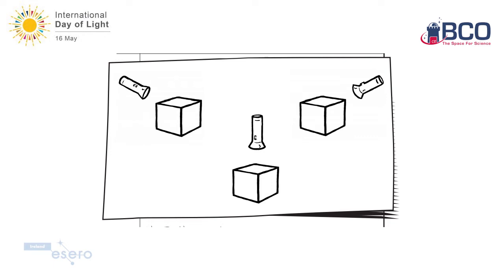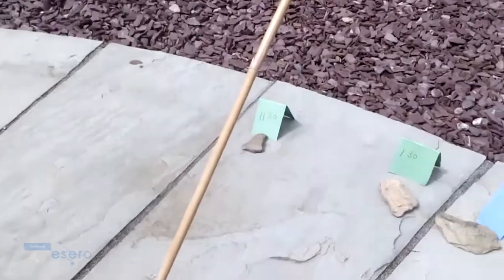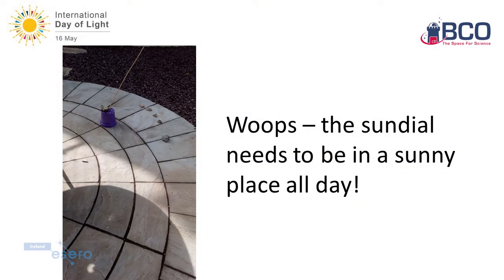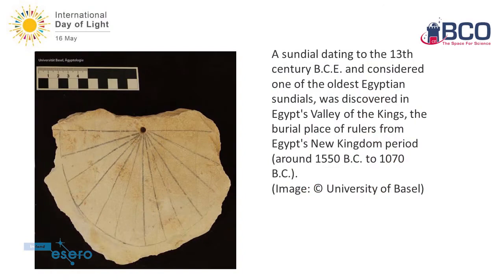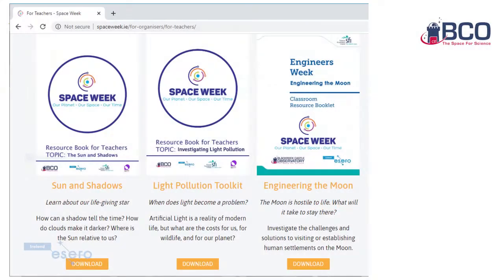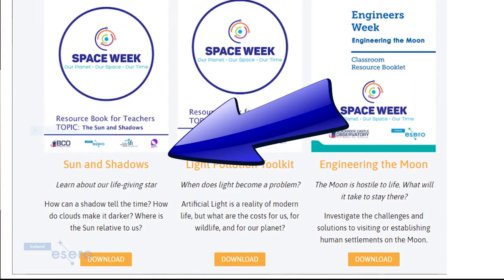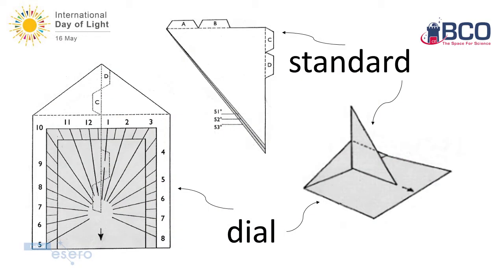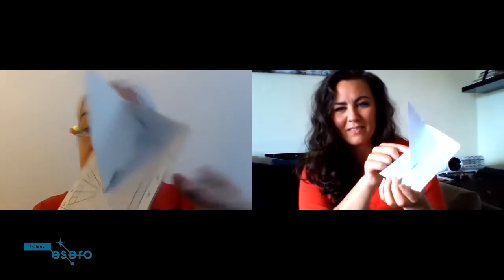How to Make a Sun Dial at Home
On behalf of ESERO Ireland, join Frances and Danielle from CIT Blackrock Castle Observatory as we walk through how to make your very own Sun Dial to celebrate the International Day of Light. Learn how you can tell time without having a clock!

This is a great activity to try at home or in the classroom. Frances explains how teachers can use this activity to spark more conversation and inquiry from students and have them thinking like a scientist!

Teacher resource: to find the full toolkit, find Engineering in Space on our resource

Music Credit